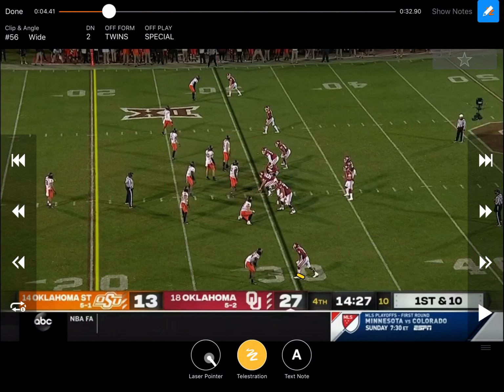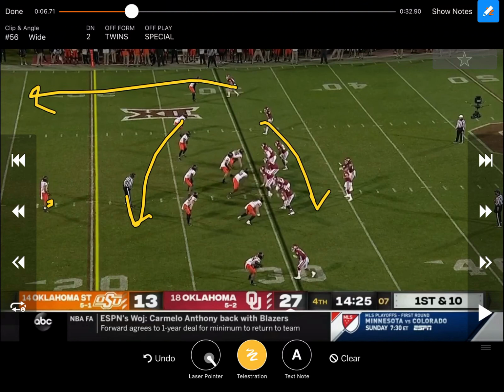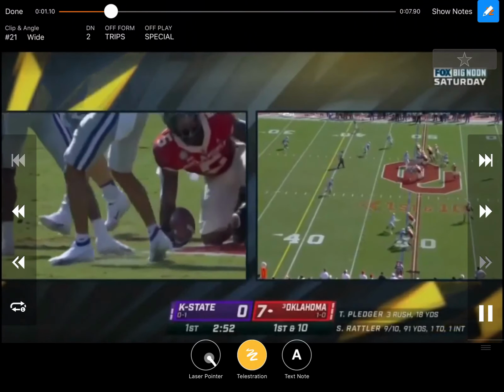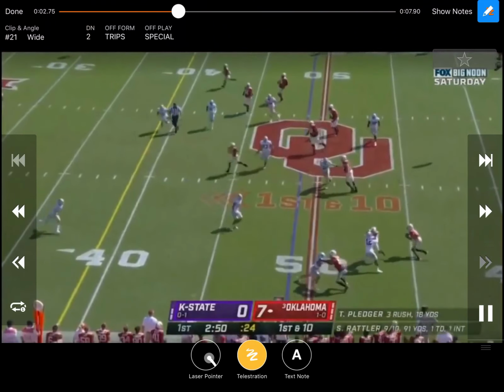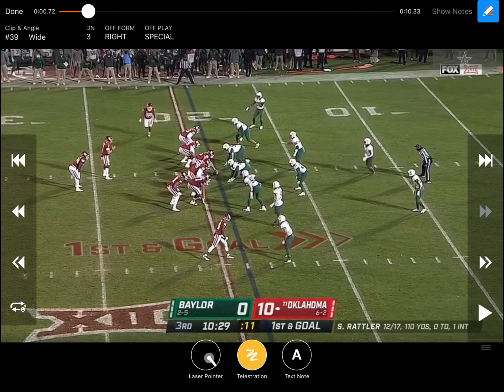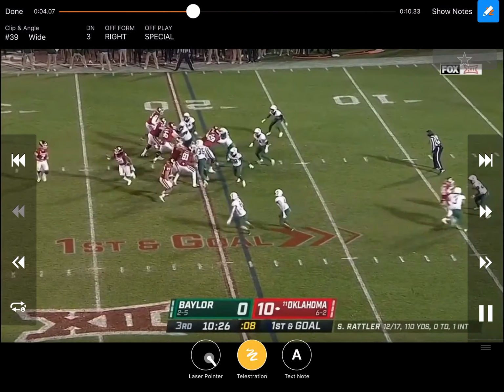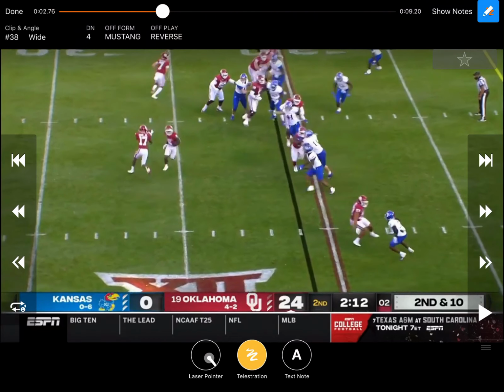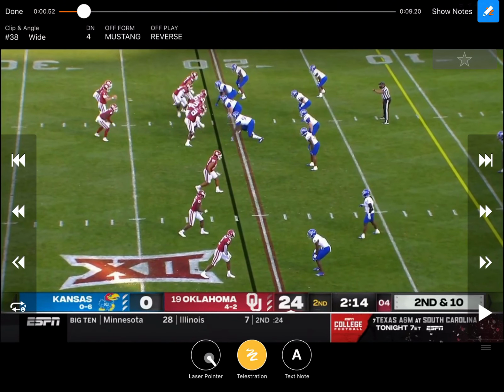Oklahoma Specials for 2020